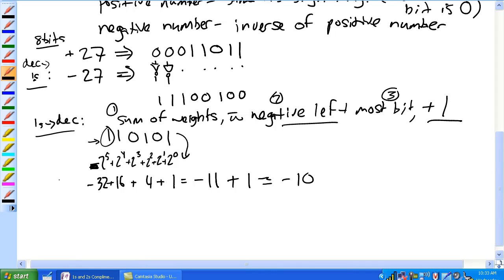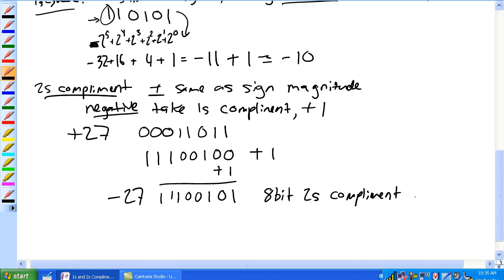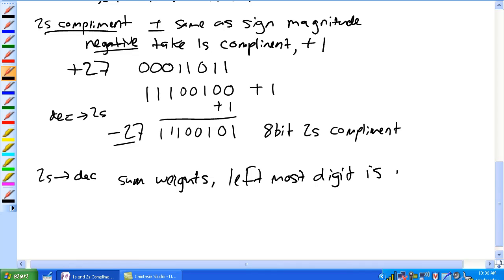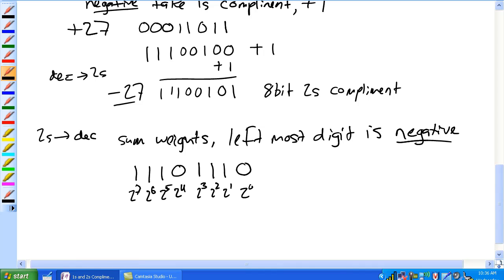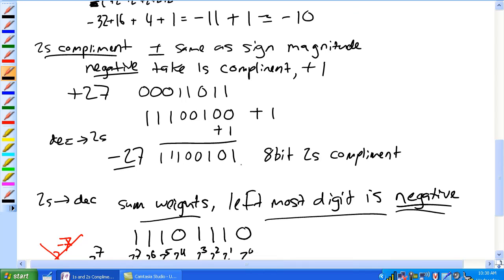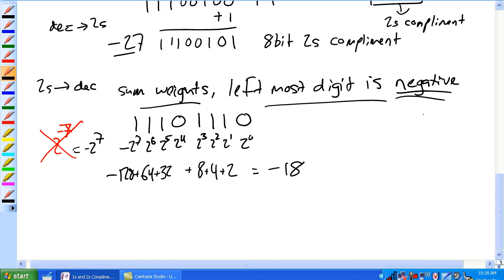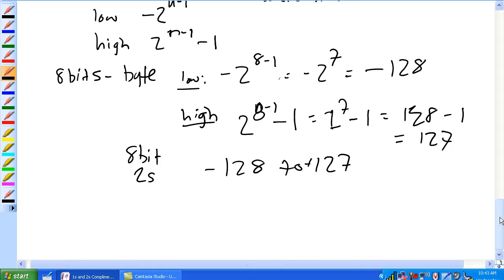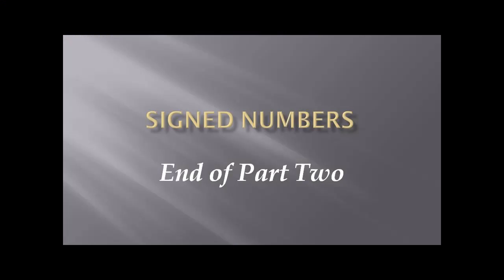Signed Numbers Part 2